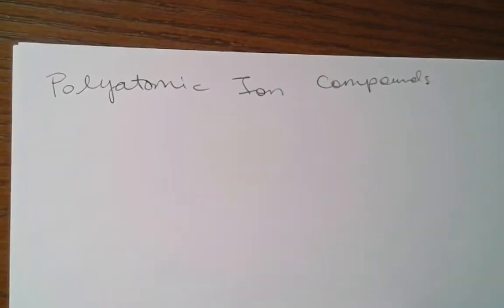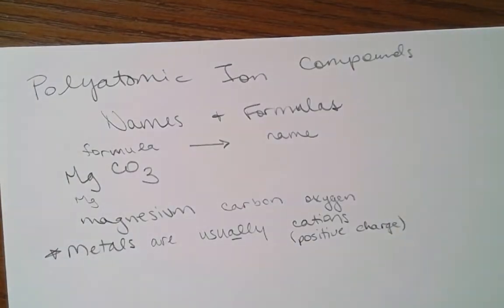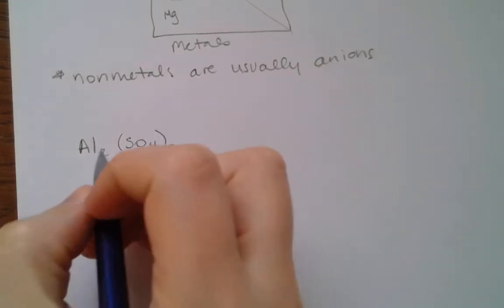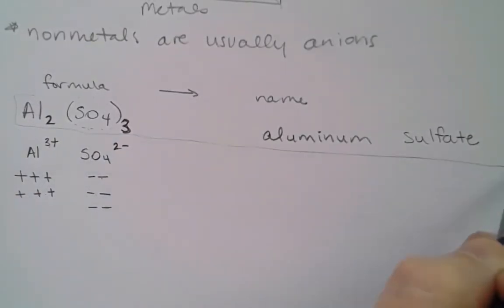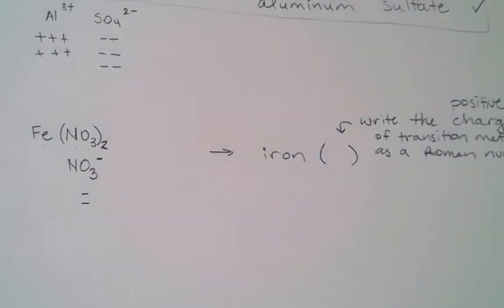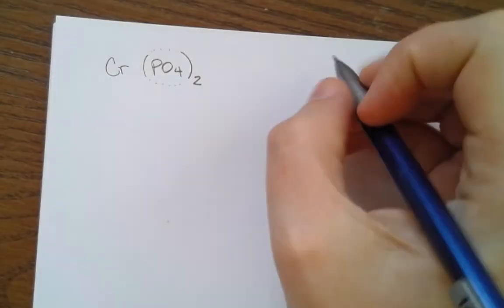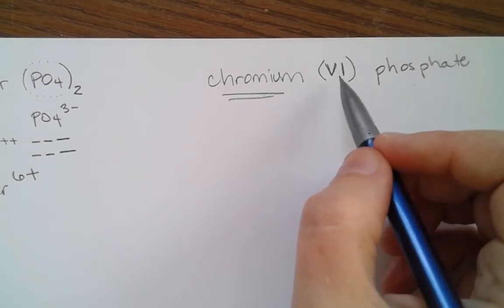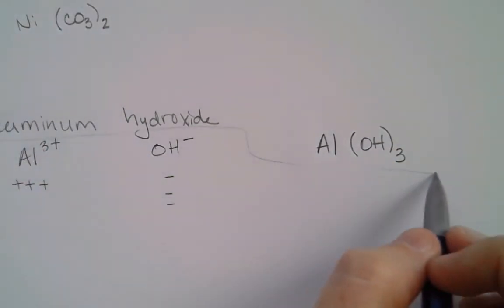20 11 06 Polyatomic Ion Compounds Names and Formulas